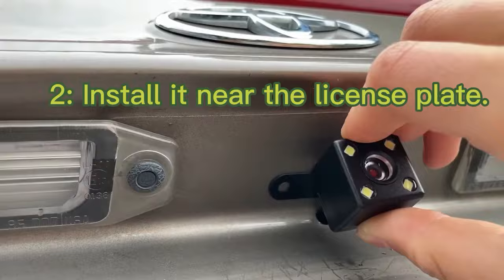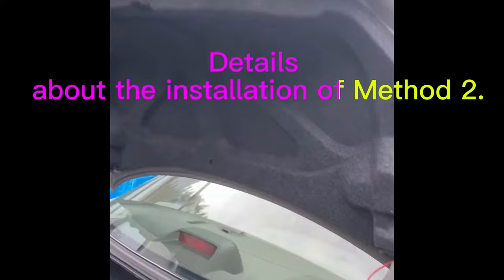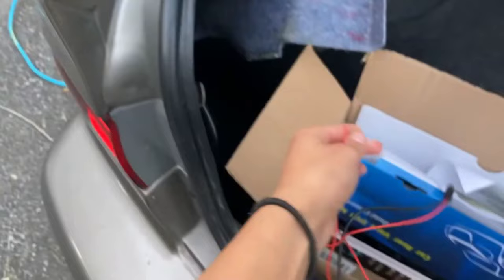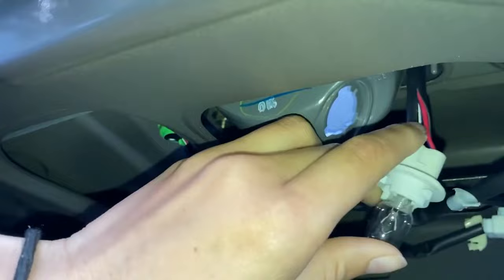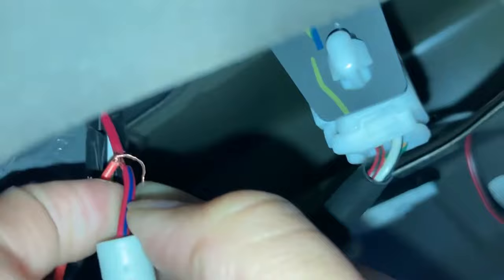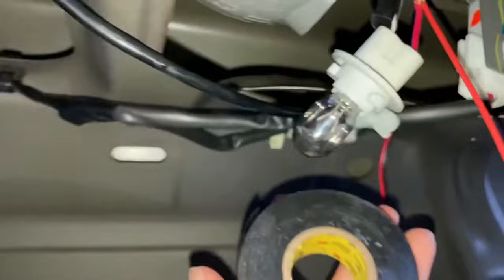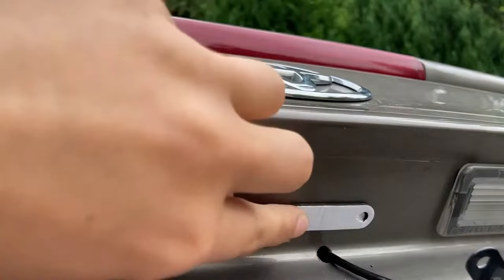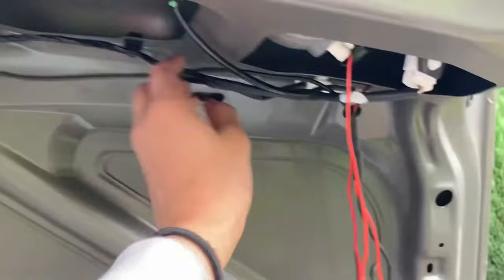HOW TO Install the Rear Dash Cam Complete Guide